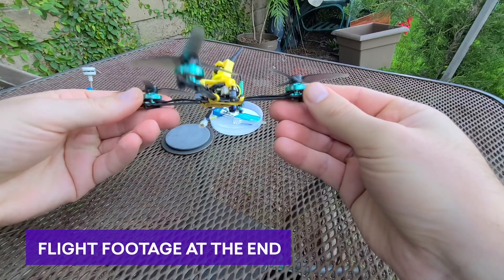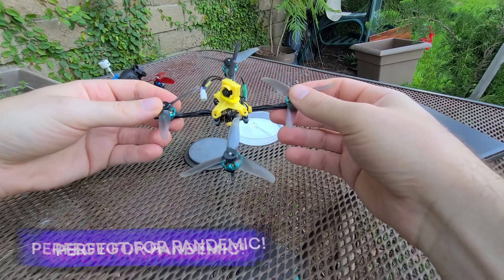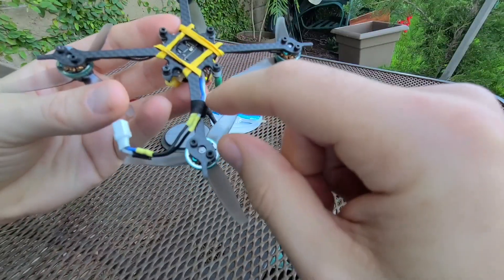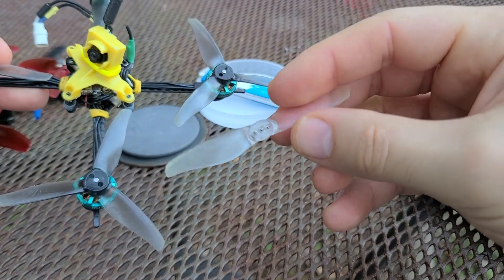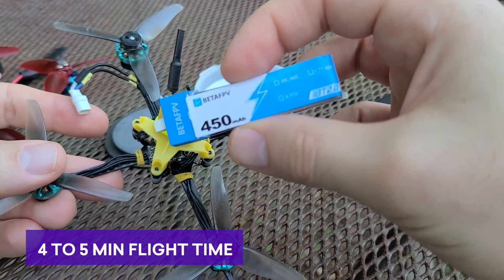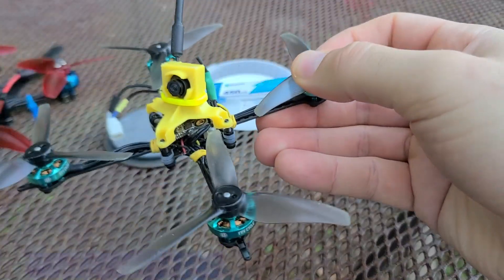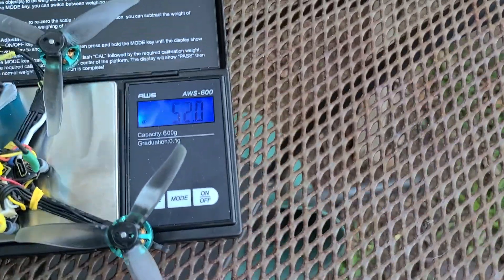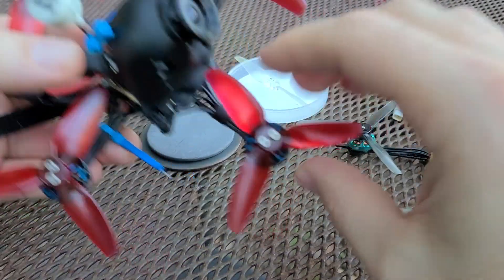Kabab FPV Babytooth 1S 3inch toothpick review, build, flight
This is the Babytooth as designed by Kabab FPV. If you’re lucky to find the parts it’s a really fun build. Because it’s so light it has such little momentum and can really take a crash.